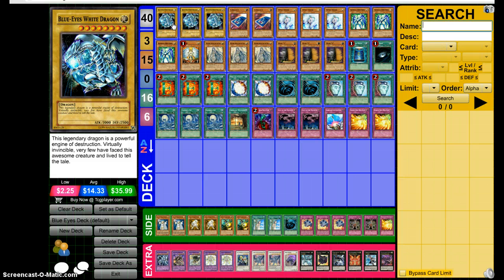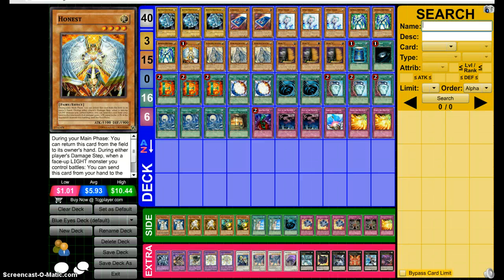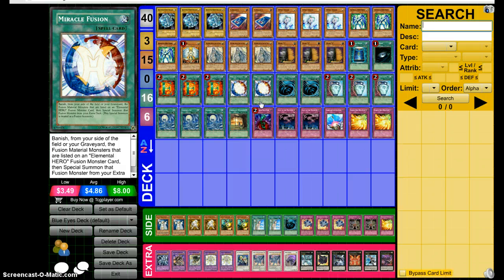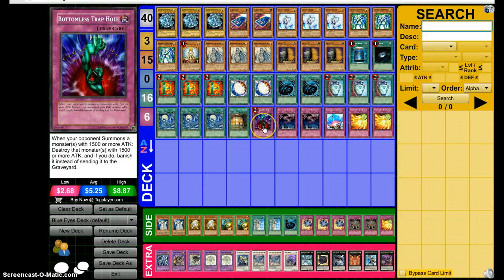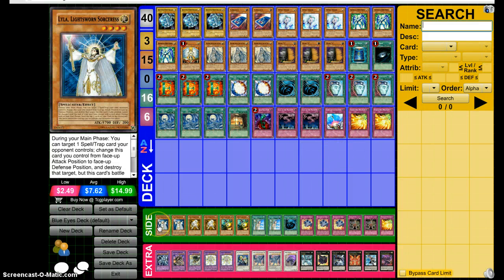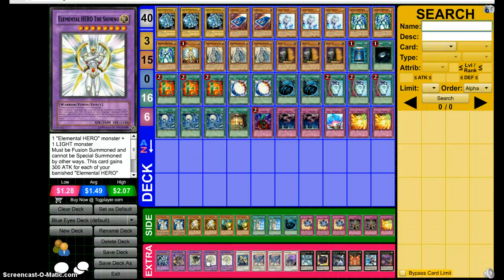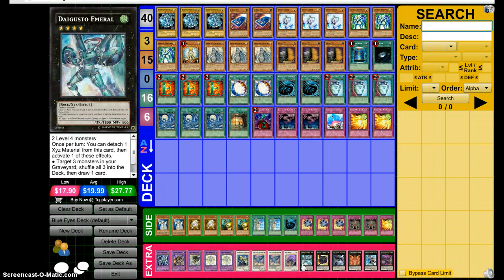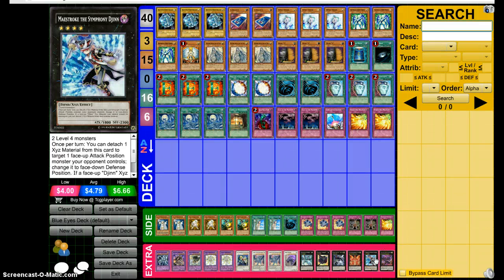Blue-eyes Hero Deck 2013 September Banlist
A hero deck without Stratos? IMPOSSIBURU. Actually very possible, after testing with stratos, makes your plays slower since you cant summon the prisma right away. Strange? Yes. Do I care about Stratos getting banned? No. GG.